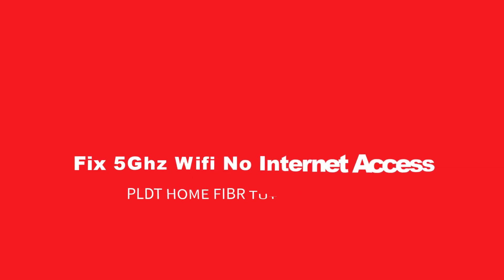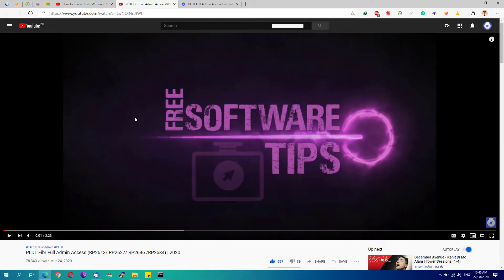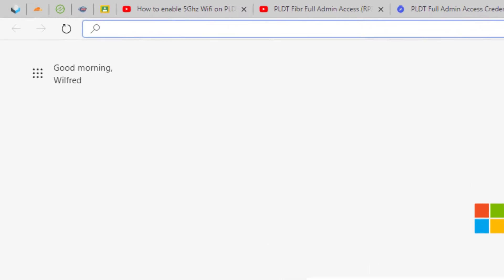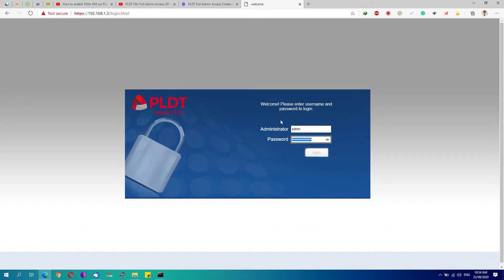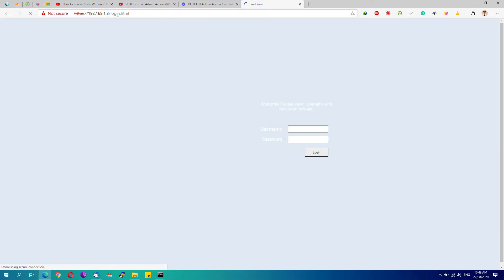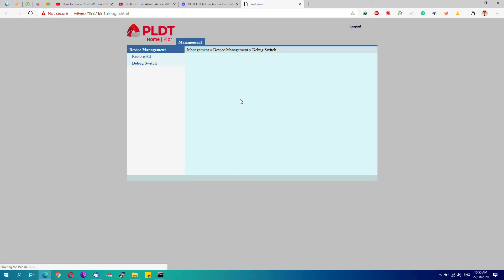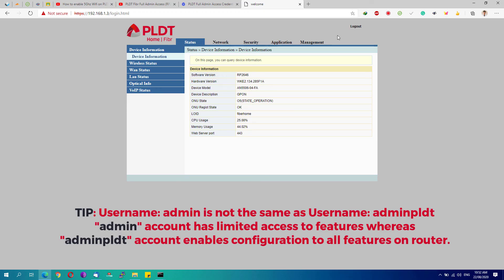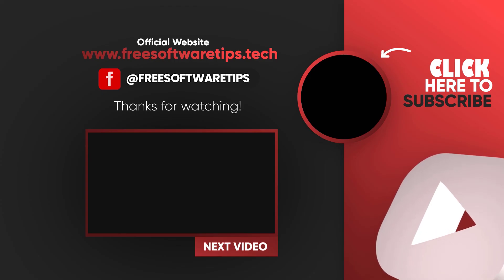How to fix 5Ghz Wifi No Internet Access/Not Working on PLDT Home Fibr Router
In this video, I'll show you how you can fix 5Ghz WiFi No Internet Access on PLDT Home Fibr or PLDT 5Ghz is not working.

This guide/tutorial addresses the no internet connection / no internet access when connecting to 5Ghz WiFi on your PLDT Home Fibr Router.
Also, this will fix in-case you are experiencing issues such as: 5Ghz is not working on PLDT Home Fibr.

If you haven't configured the 5Ghz WiFi SSID's I suggest you watch this PART 1 (Enable 5Ghz Wifi Guide) here:

Timestamps:
0:00 Fix 5Ghz Wifi No Internet Access on PLDT Home Fibr Router
0:36 Step 1: Open the PLDT Admin Credentials Page on my Website
2:04 Step 2: Go to Login Page of PLDT Router
3:18 Step 3: How to find my router's software version?
4:25 Step 4: Accessing the "fiberhomesuperadmin" account
5:52 Step 5: Enabling Web Admin Switch
6:19 Step 6: Configure & Access the "adminpldt" account
Artist Name: The Spacies
Song Name: Heartbeat (Instrumental)
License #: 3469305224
Support by donating any amount!